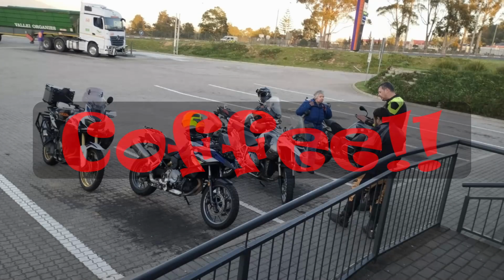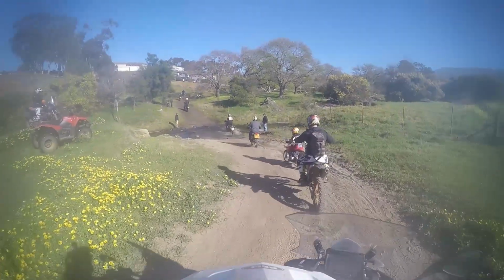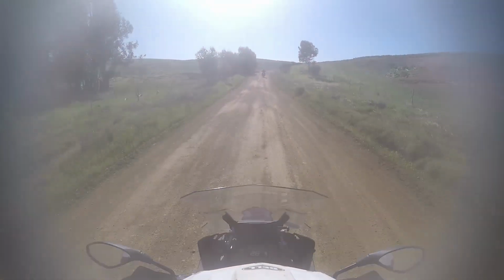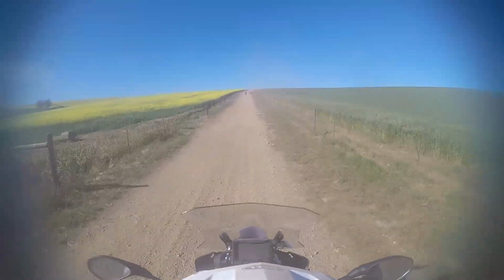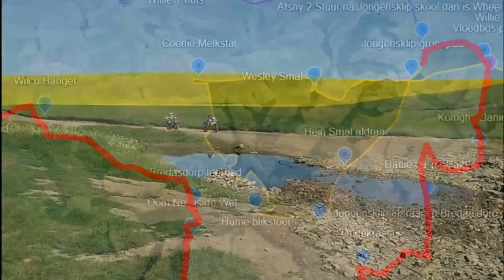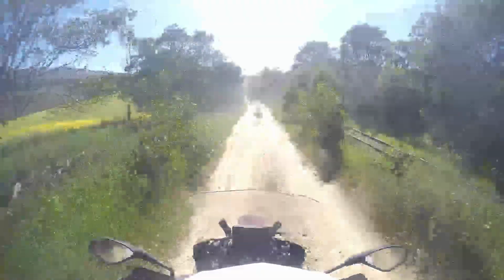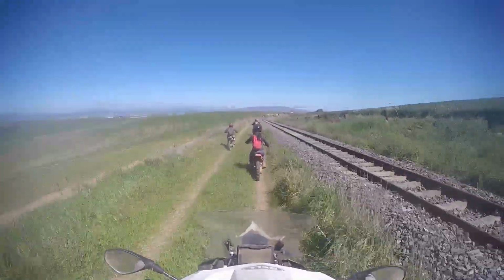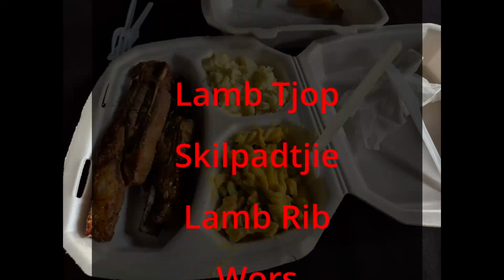What we did on the Canola Run!!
Canola Run Fun!